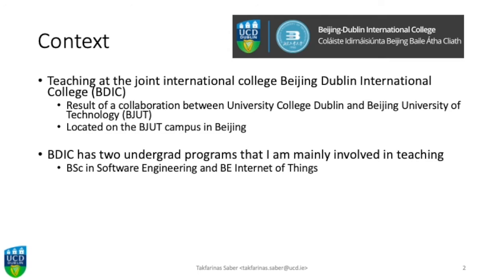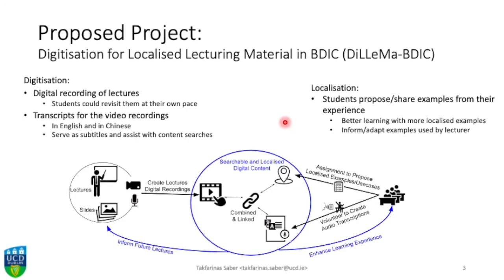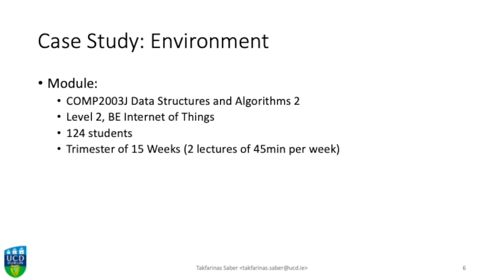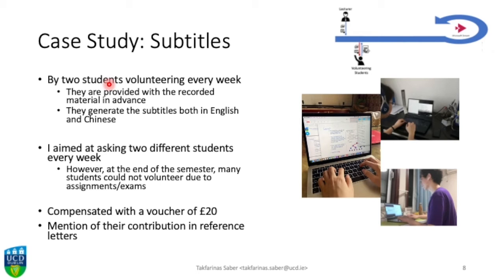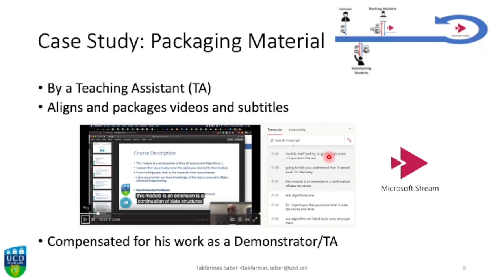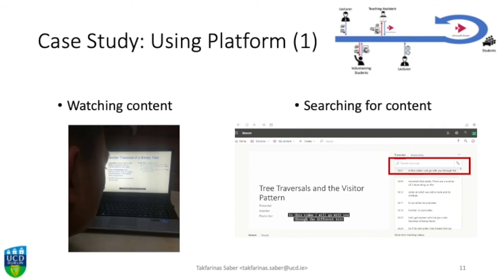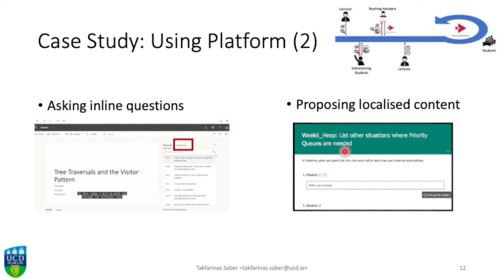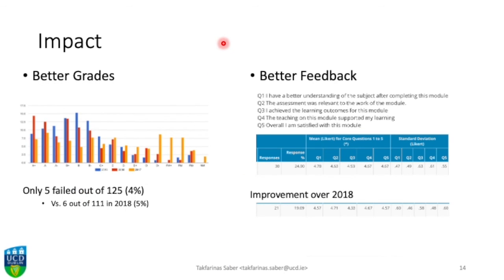Learning Enhancement Project: DiLLeMa-BDIC